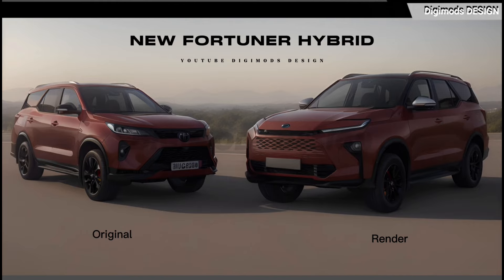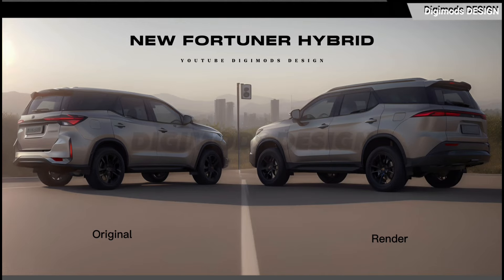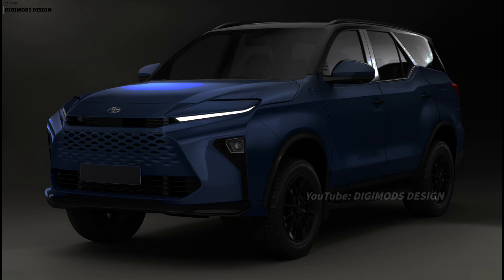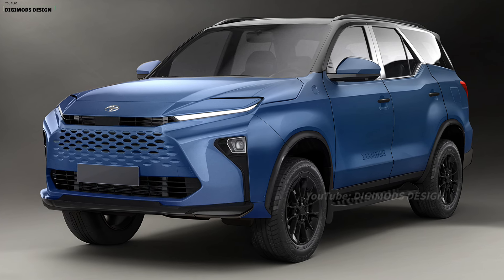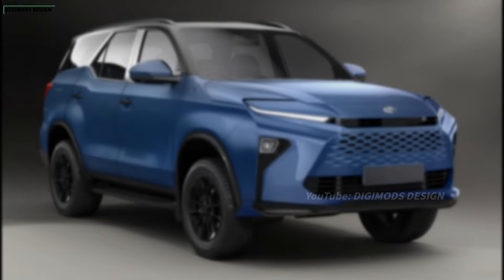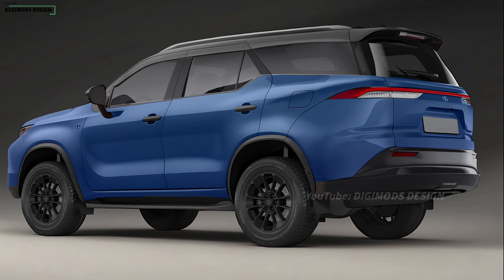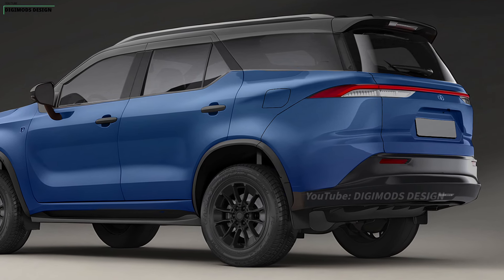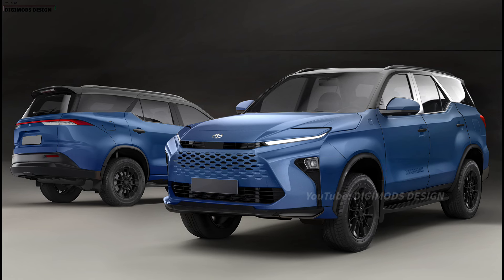ALL NEW 2025 FORTUNER HYBRID REVEALED? REDESIGN | Digimods DESIGN